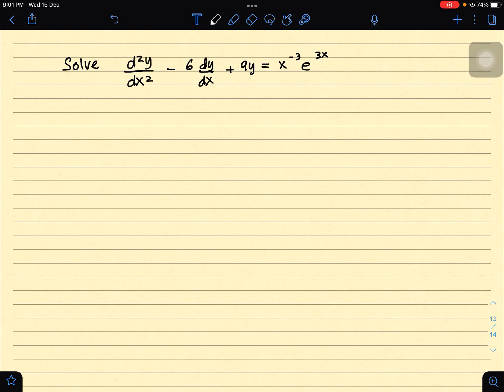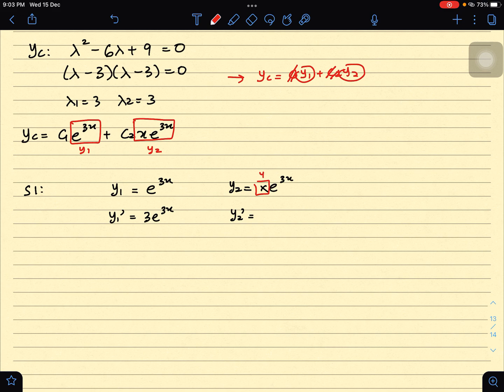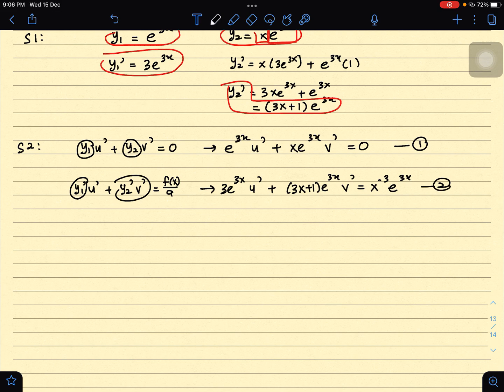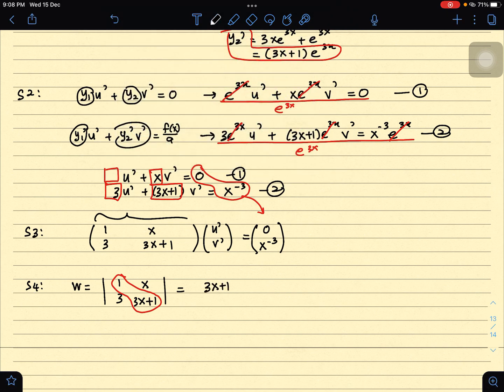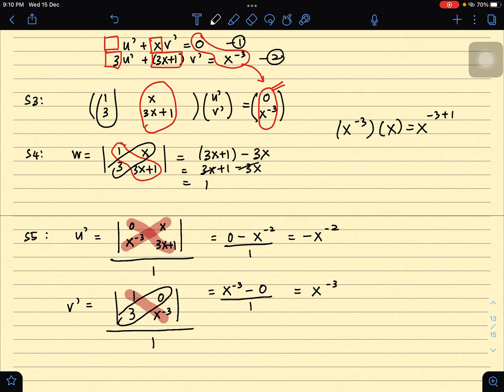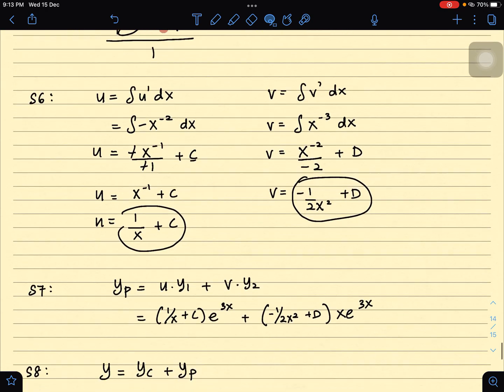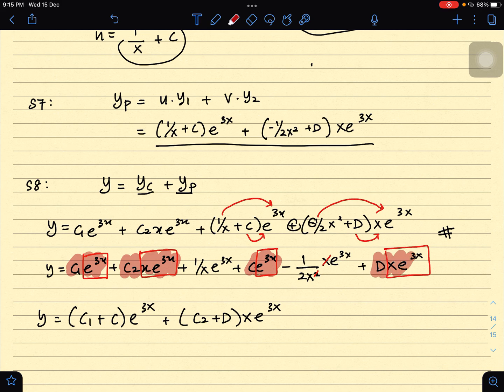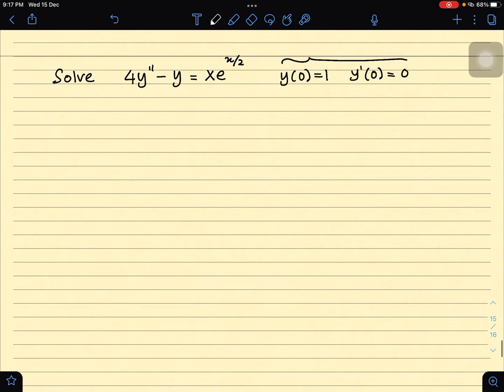MAT522: Chapter 4 Higher Order DE (Variation of Parameter P4)